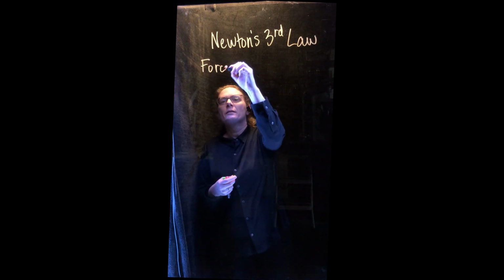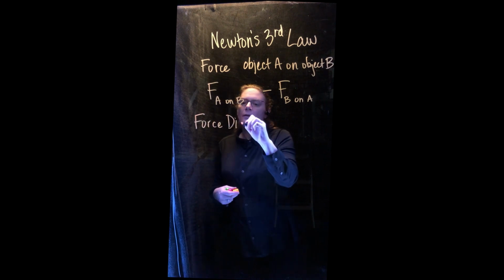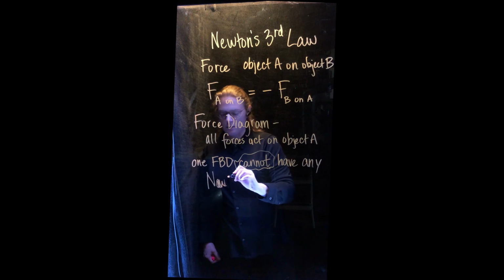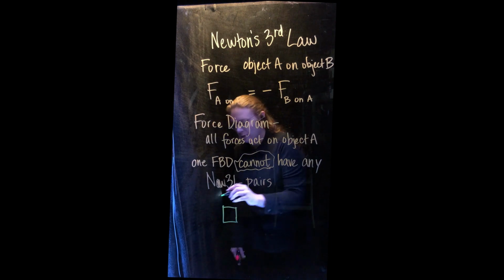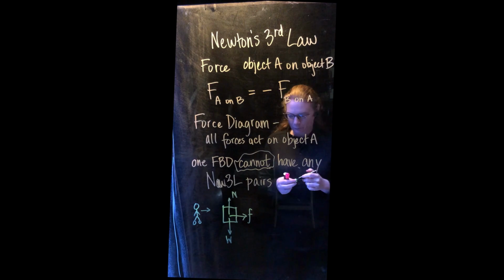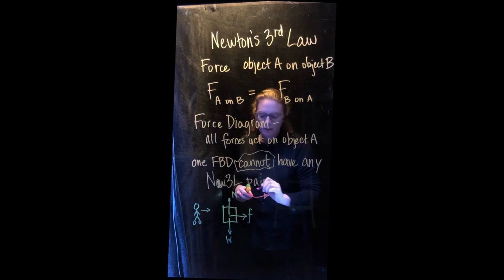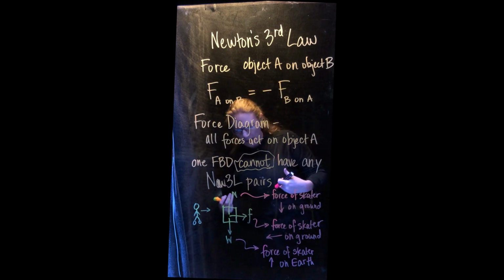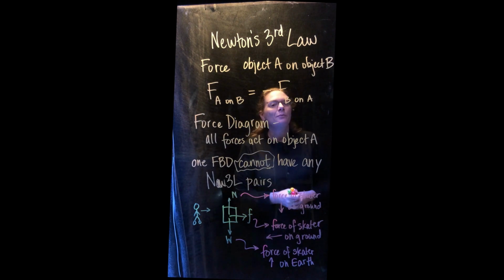Newton's 3rd Law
Brief introduction to Newton's third law; reminder of forces being interactions between two objects; some examples